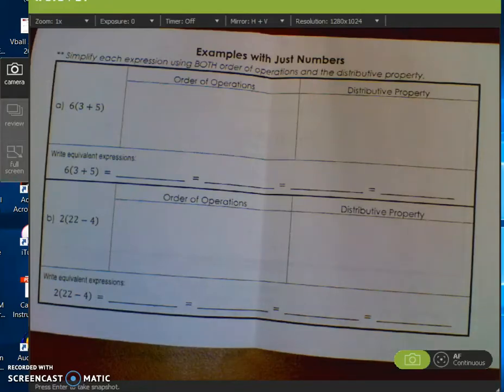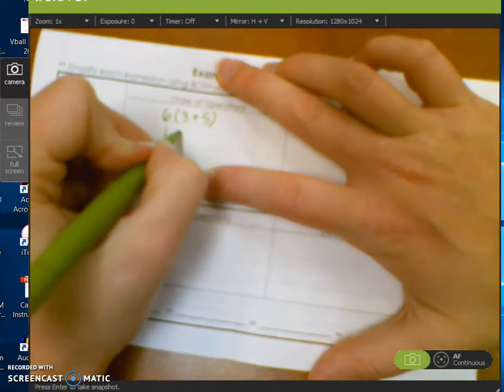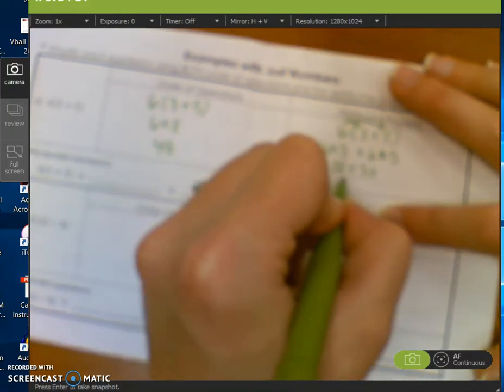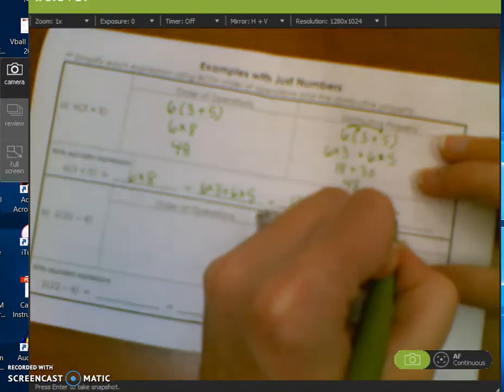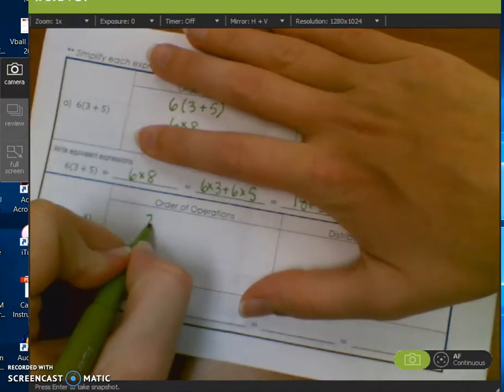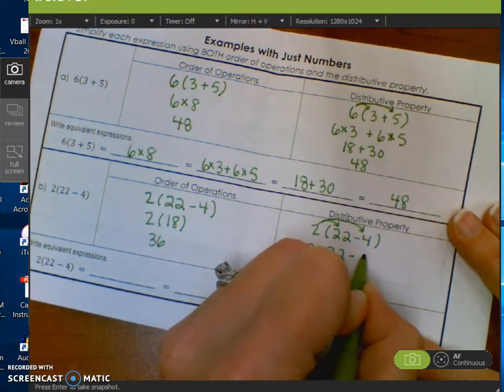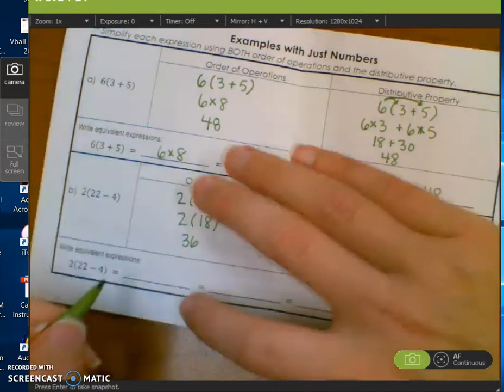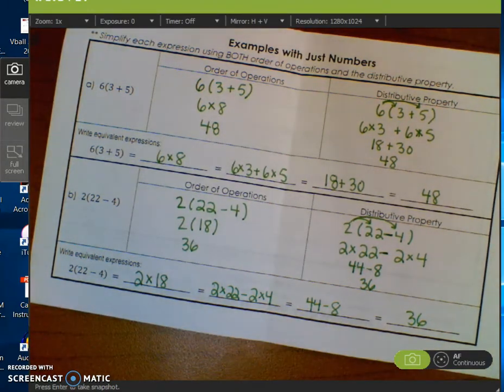1F Video 2 Distributive Property